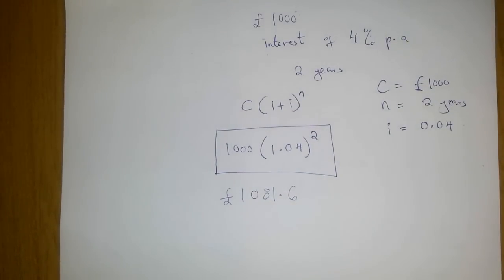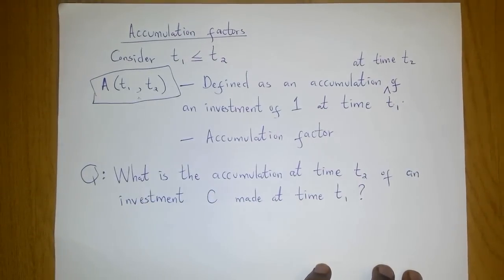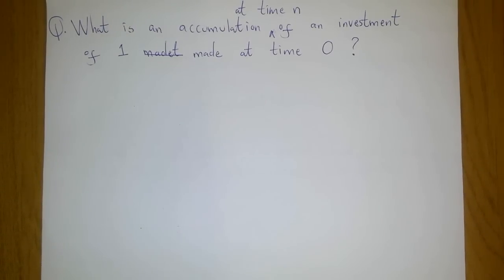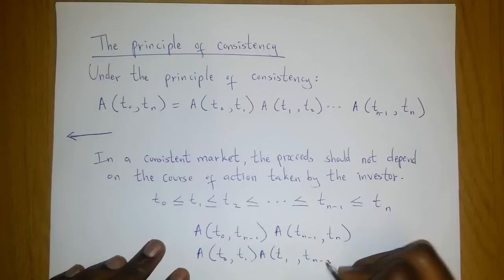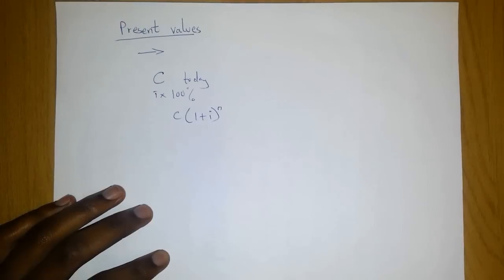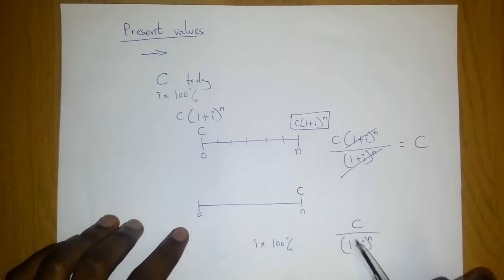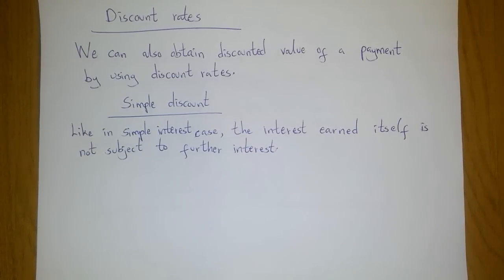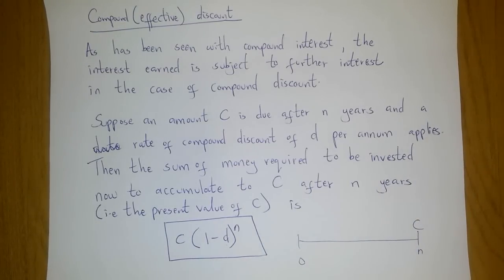CT1 Unit 2 (Time Value of Money) Part 2 of 3.mp4